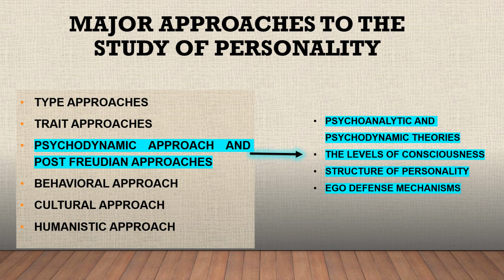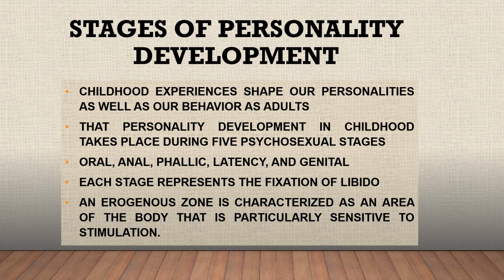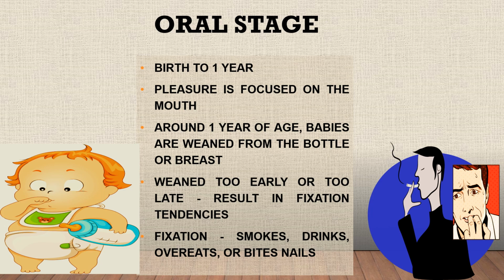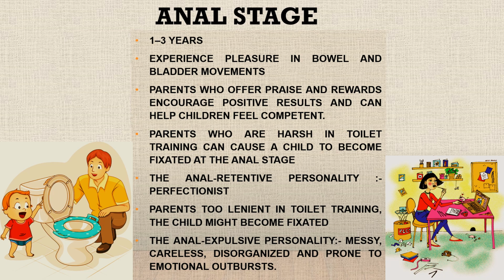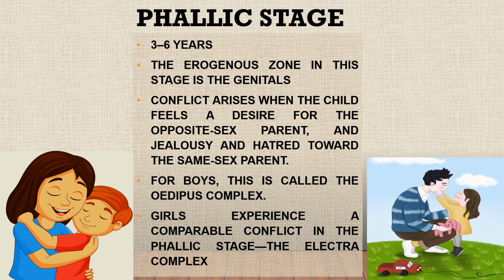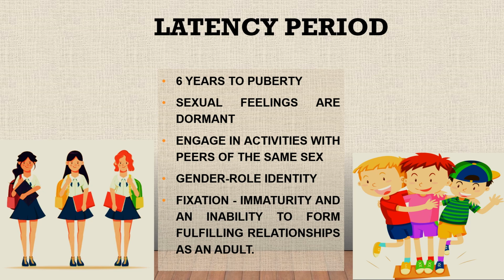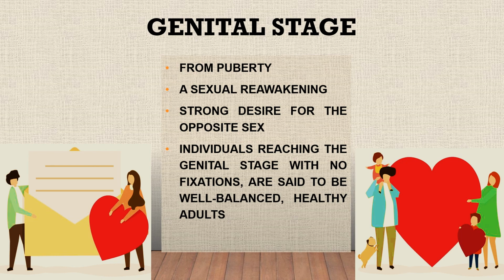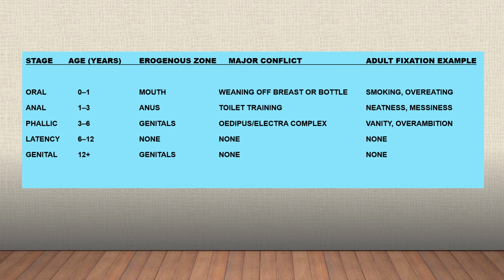STAGES OF PERSONALITY DEVELOPMENT. CLASS-12, PSYCHOLOGY, CHAPTER-2.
CLASS-12, PSYCHOLOGY, CHAPTER-2.  STAGES OF PERSONALITY DEVELOPMENT . This channel release videos on  psychology and psychological disorders and other Master of Social Work topics, along with CLASS 11 and CLASS 12 Psychology topics handled by  MSW, MPhil graduate with PG in Forensic Psychology.